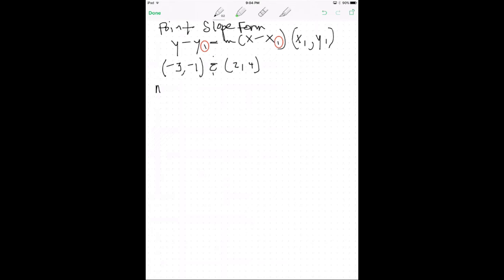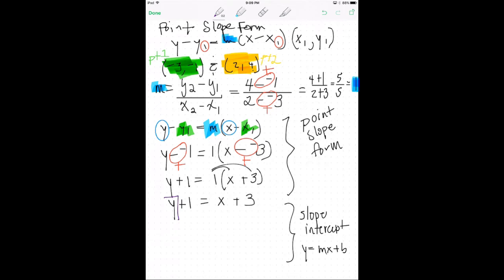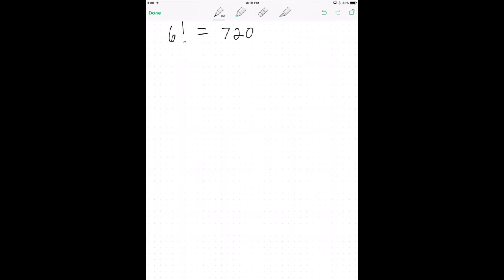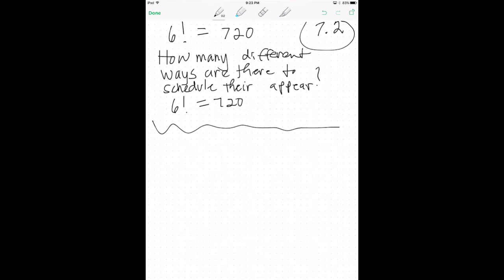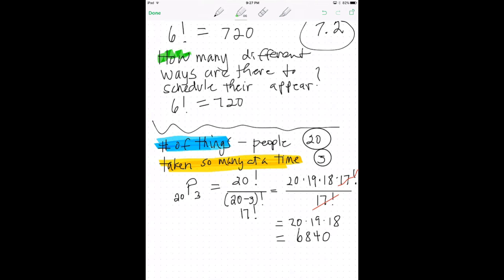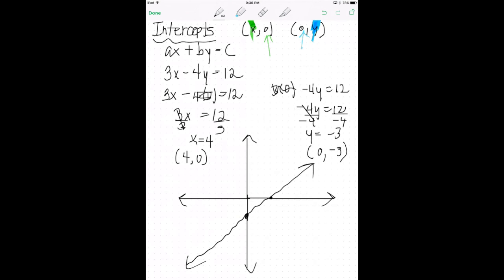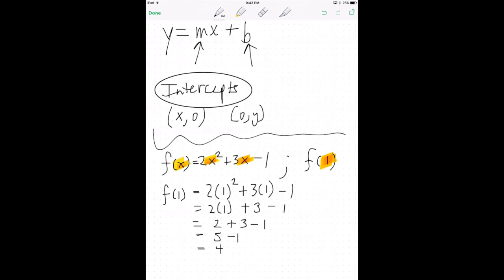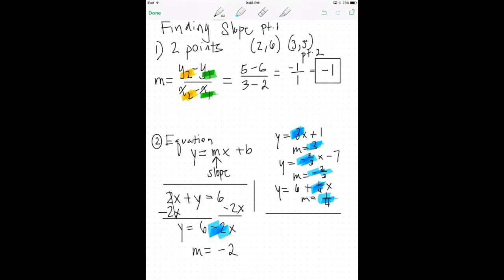November 10 Help Session